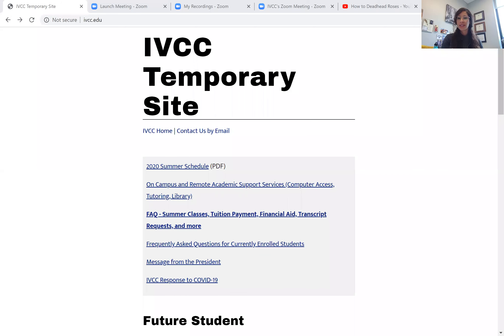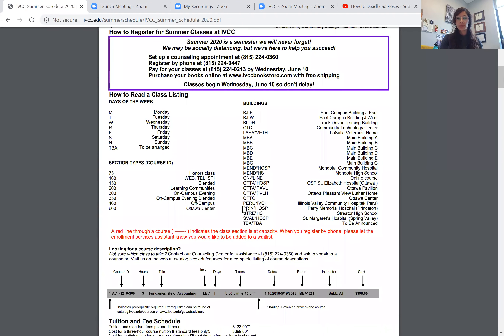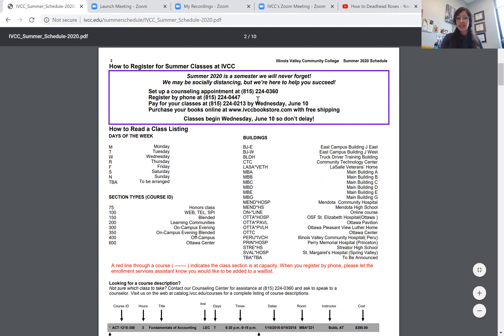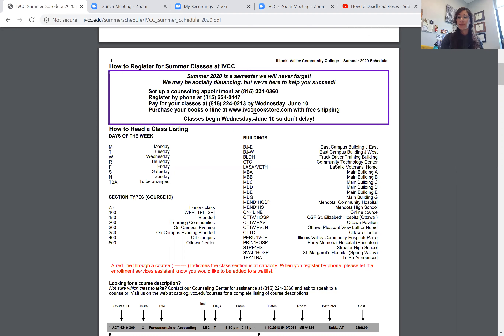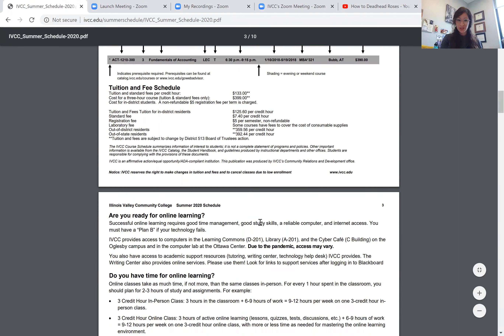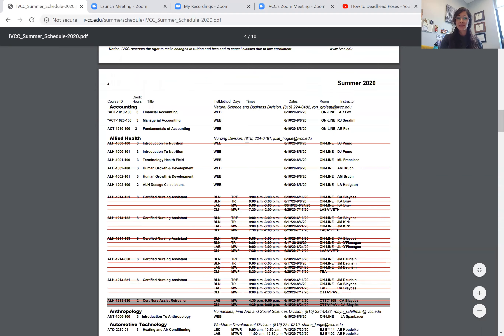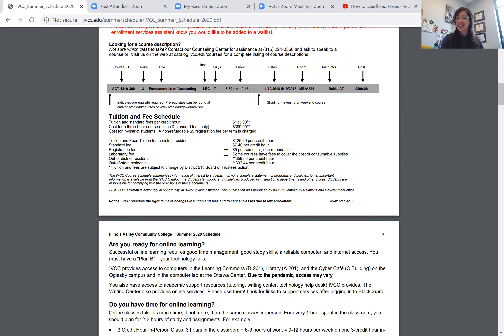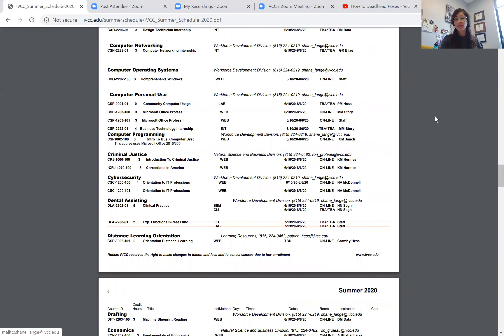IVCC 2020 Summer Schedule Update